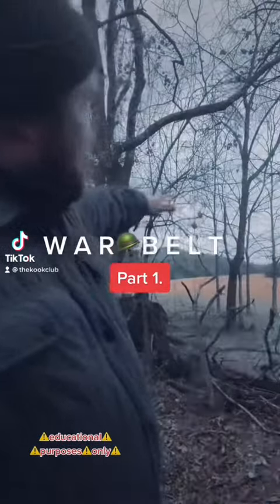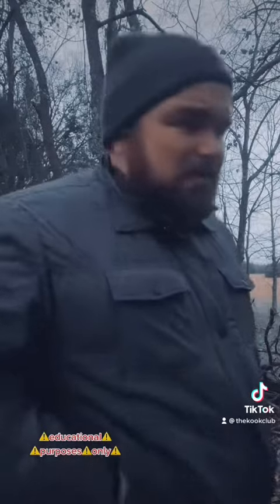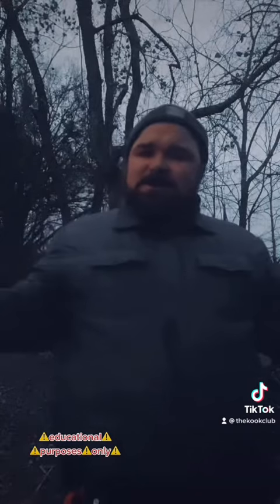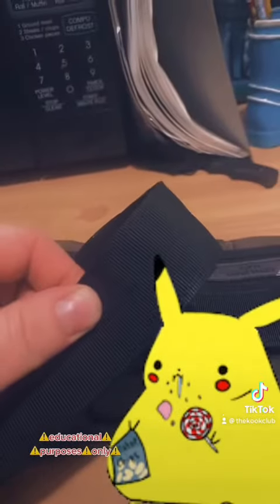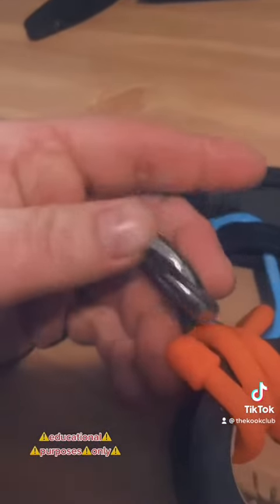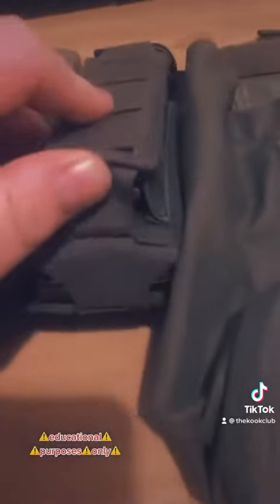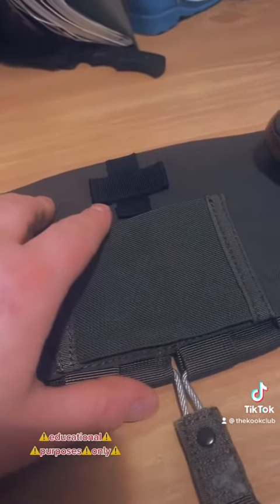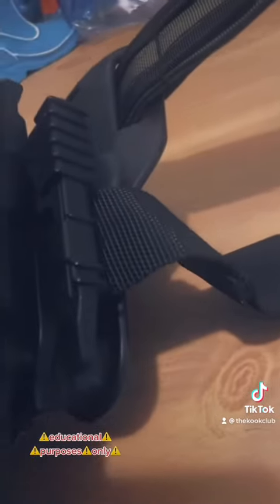My war belt set up